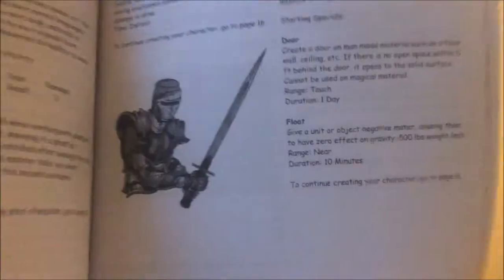Fantasy Adventure 2 - Classes